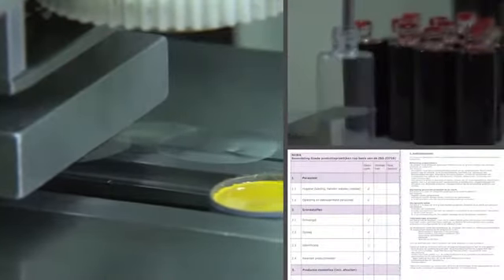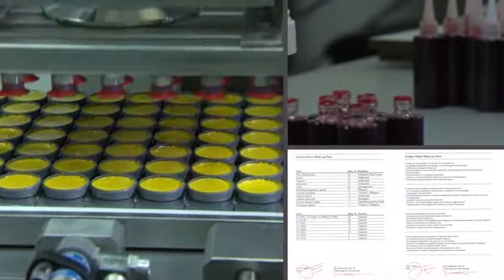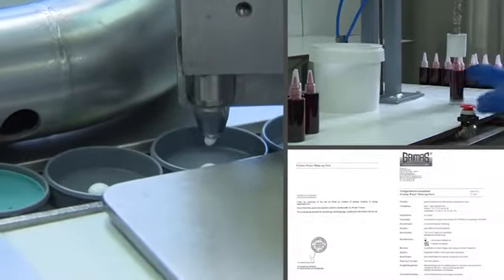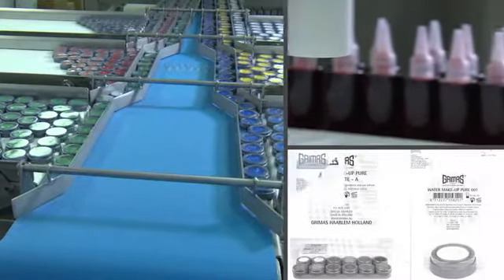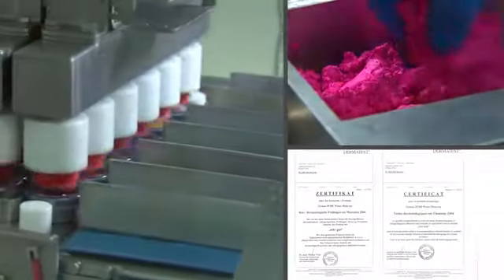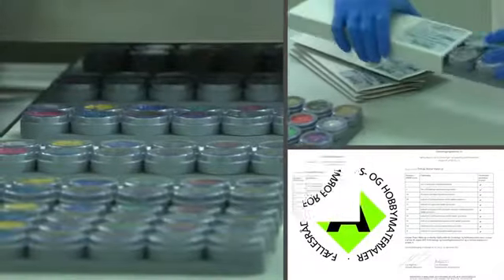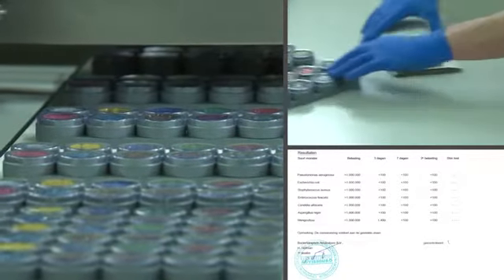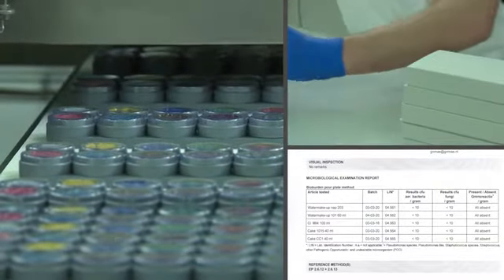Grimas Presentation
Grimas is a small-scale Dutch company that develops and produces make-up for professionals and for the hobby market, including primary schools.
Because professionals use the products intensively and because children may be more sensitive to substances than adults because of their body volume, this imposes high additional requirements on the composition of the products.

There are strict regulations for make-up produced in Europe. Denmark has gone one step further, imposing extra safety requirements for children. Category A certificates for other Grimas products used by children have been applied for and obtained in Denmark.

Every Grimas product, and indeed each different color of a product, has its own label stating the ingredients. This is particularly important for allergies.
An allergy is an overreaction of the body to a specific substance. People can, for instance, be allergic to nutrients (lactose), substances in the air (pollen) or cosmetics ingredients (perfume). This does not mean that these compounds are harmful in general. After all, an allergic reaction is an individual response.
To make certain that the products are safe, Grimas uses the pure forms of all raw materials. You can find a list of ingredients under the headings Colours, Sizes and Ingredients in the 'Product information' (for each product and even for each batch).

Grimas does have a traditional approach, but production is nevertheless high-tech and done under strict hygiene conditions to ensure that the products are bacteriologically safe.
The composition of Water Make-up, for example, makes sure that no microorganisms can grow in it. A sample is taken from every batch and sent to the laboratory for checks.
We carry out challenge tests on products that are used with water so that we can guarantee their safety in the longer term too. This involves deliberately adding pathogenic bacteria and molds to see whether the product composition kills them. The product is only put on the market after it has passed this test. Grimas produces for a large number of countries: traditionally, professionally and safely. Put your company description here. HTML tags can be used in this description.

You can buy Grimas products in USA from GrimasUSA distributor